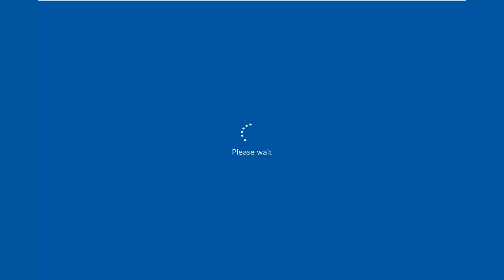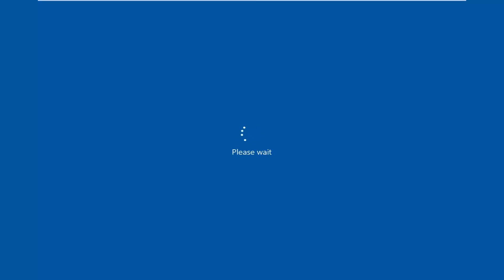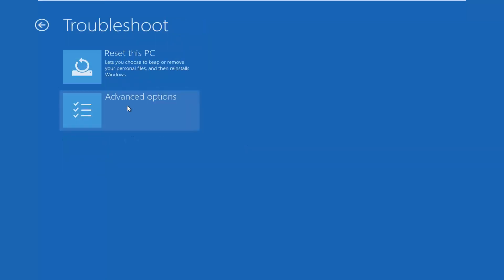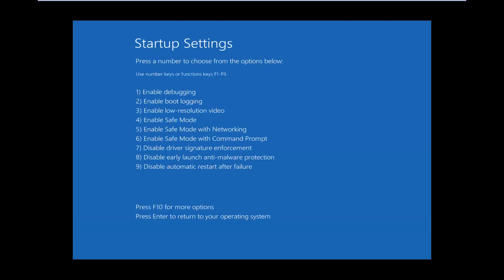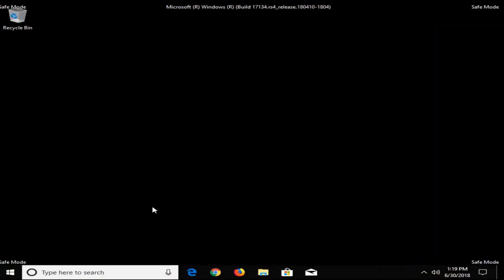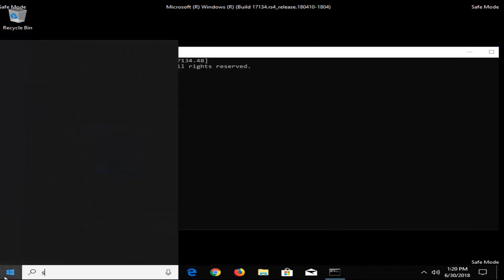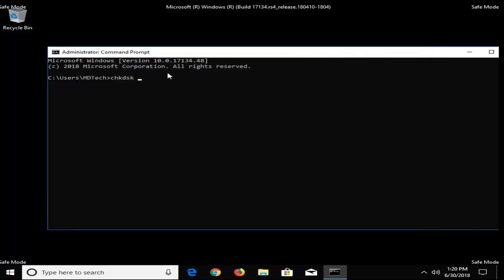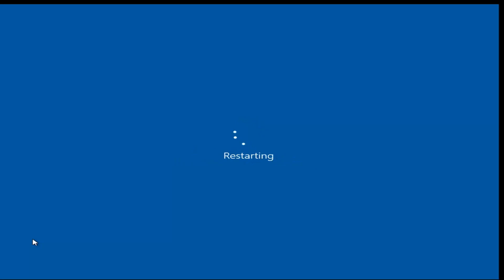How to Fix Blue Screen of Death Stop Error 0x00000024 [Tutorial]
How to Fix Blue Screen of Death Stop Error 0x00000024.

A problem has been detected and Windows has been shut down to prevent damage to your computer.

NTFS_FILE_SYSTEM

If this is the first time you've seen this error screen, restart your computer. If this screen appears again, follow these steps:

Check to make sure any new hardware or software is properly installed. If this is a new installation, ask your hardware or software manufacturer for any Windows updates you might need.

If problems continue, disable or remove any newly installed hardware or software. Disable BIOS memory options such as caching or shadowing. If you need to use Safe Mode to remove or disable components, restart your computer, press F8 to select Advanced Startup Options, and then select Safe Mode.

Technical information:

*** STOP: 0x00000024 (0x001902F8, 0xF1534434, 0xF153414, 0xF8408BAB)
*** Ntfs.sys - Address F7B50024 base at F7B4A000, DateStamp 45d6a04b

Beginning dump of physical memory

Physical memory dump complete.
Contact your system administrator or technical support group for further assistance.

Learn how to resolve the bsod error 0X00000024. Get an insight about the error and find out why it is caused in the first place.